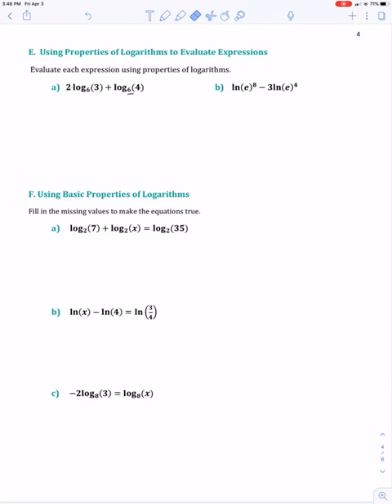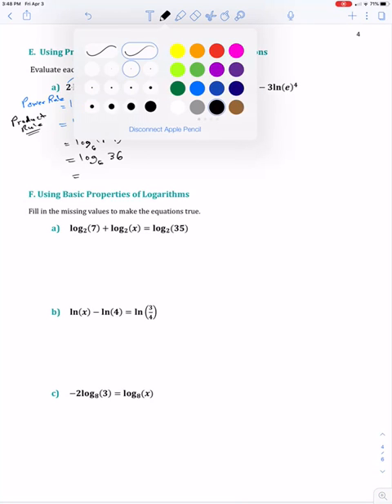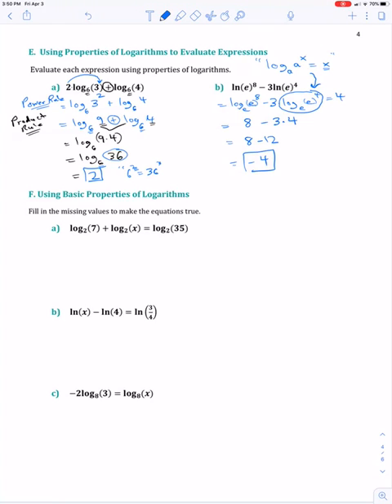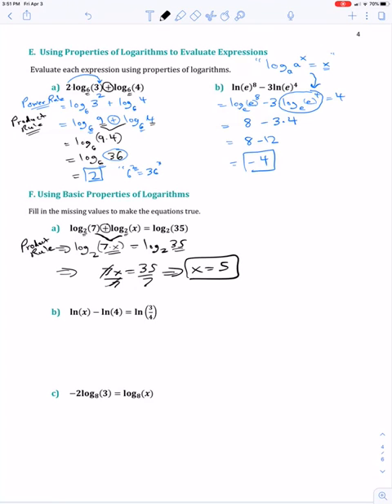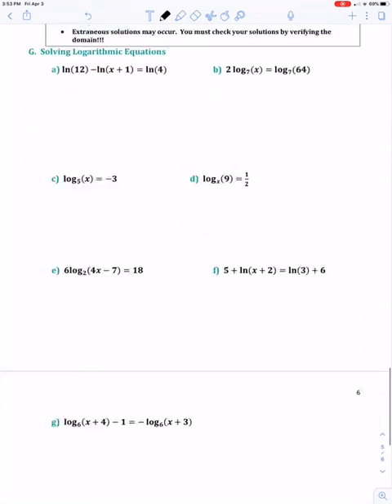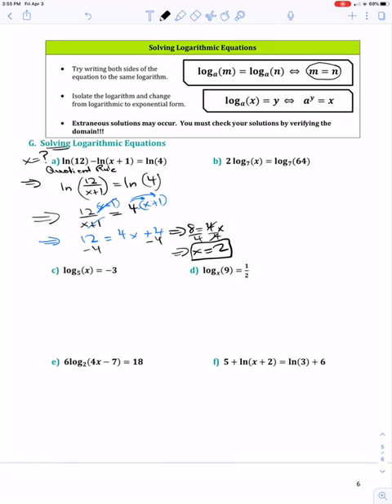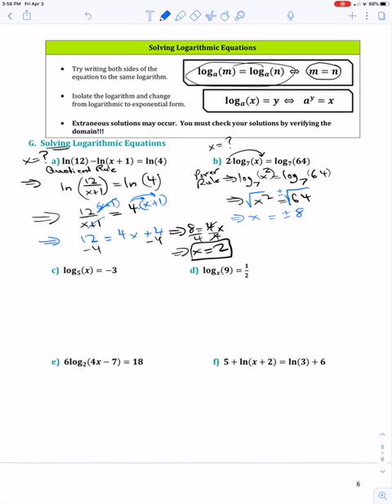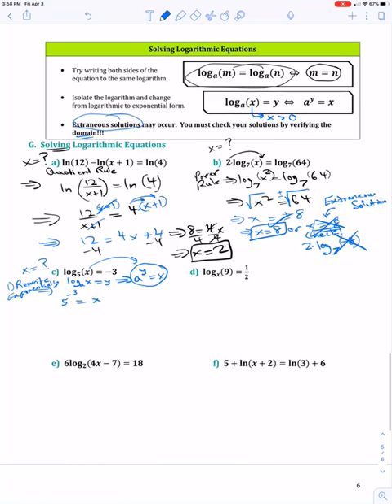Module 13 Lecture Video 3 of 4